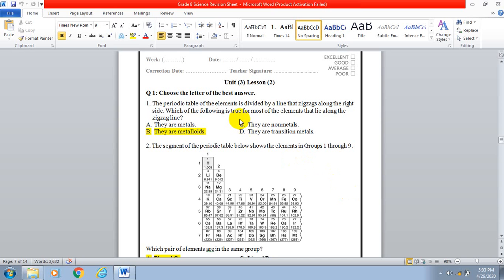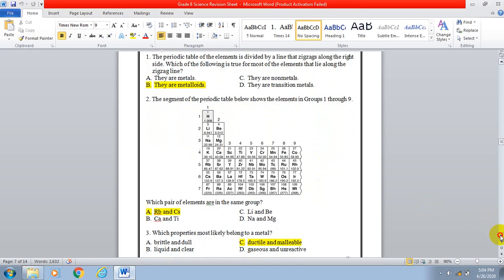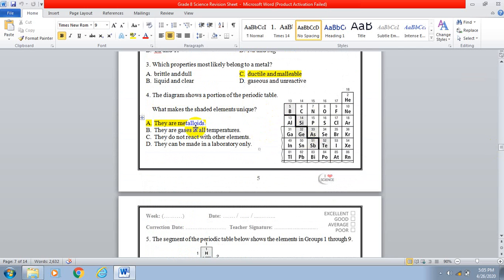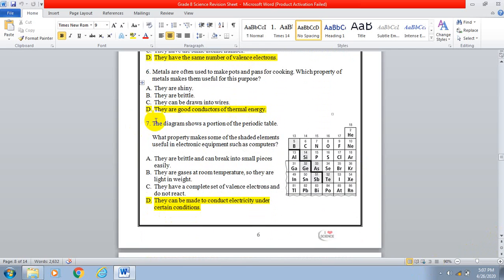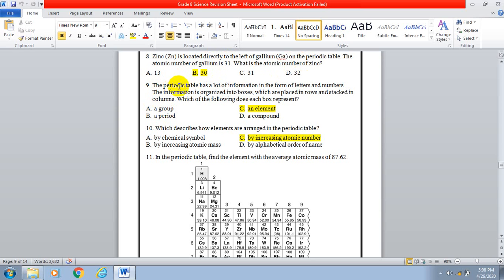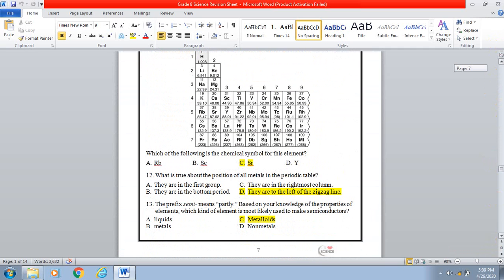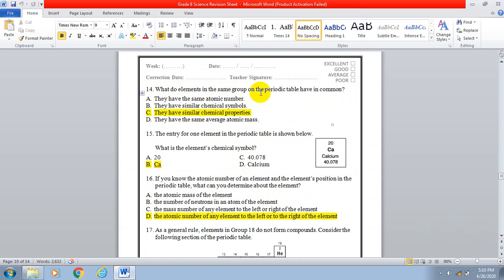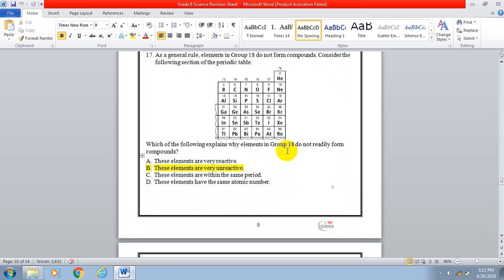week 15 tuesday lecture lesson 2 grade 8